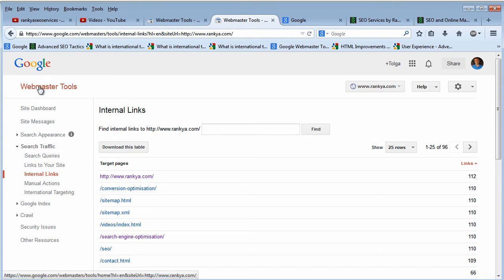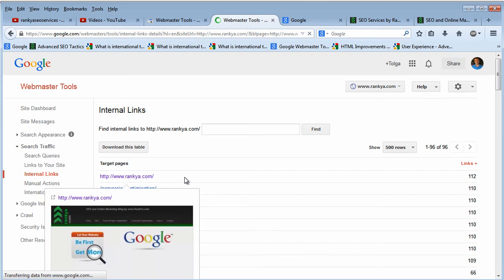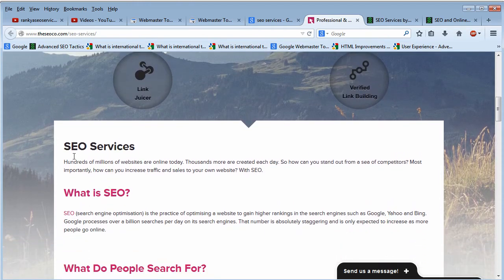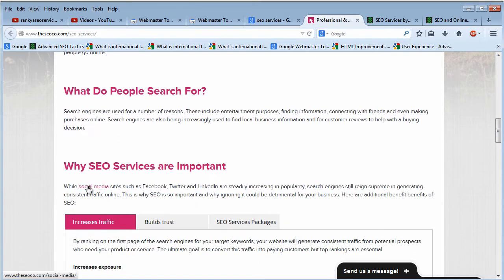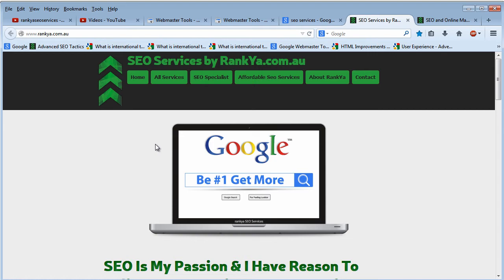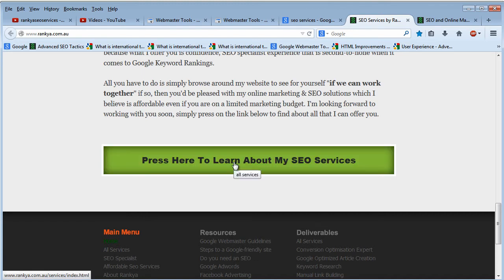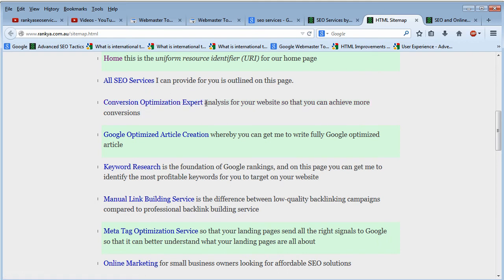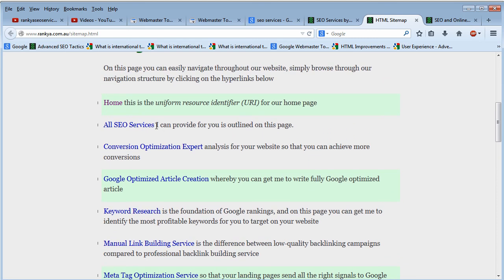Google Search Console Internal Links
Google Search Console Webmaster Tools Internal Links lists pages on your web site that have incoming links from other internal pages.

Internal links data as shown in Google Webmaster Tools shows the structure of your internal links. Because the amount of internal links pointing to a particular page is an indicator to search engines like Google about the significance of that page. That basically means that if you create internal links which point to certain pages which you believe is important, then Google will also take those internal link counts as an indicator for higher rankings. To learn more about internal links visit: